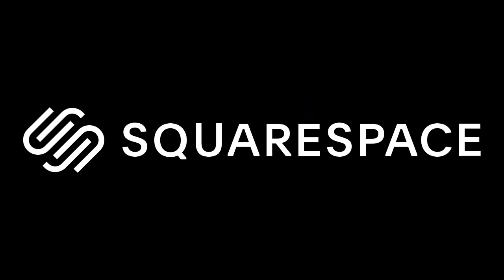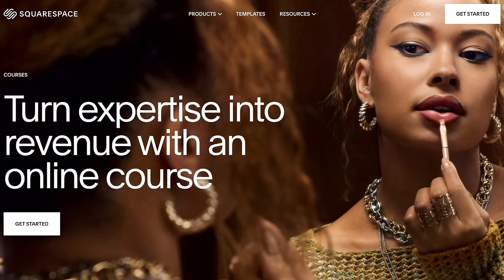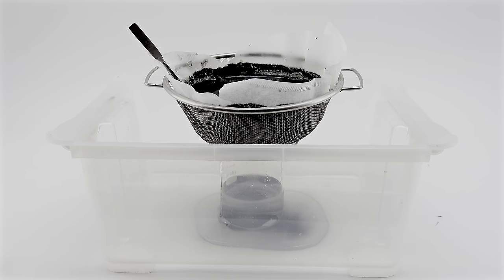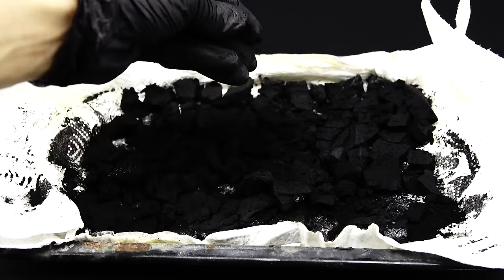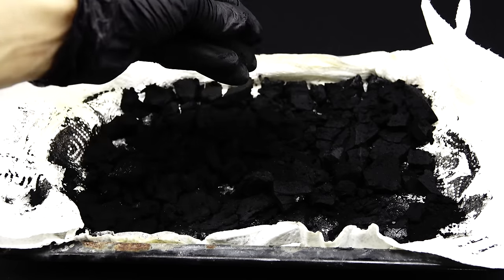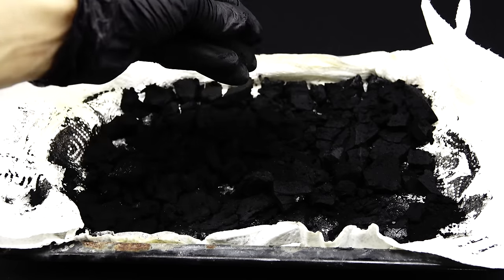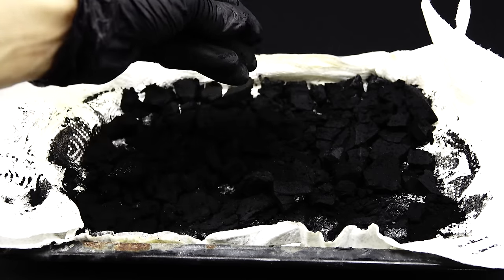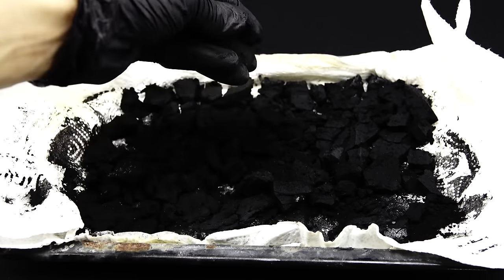Turning Batteries into Purple Paint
In this video I turn some good old carbon-zinc batteries into gorgeous purple paint (Manganese violet) while producing enough chlorine to recreate World War I and gaslighting myself into neglecting impurities.

Also, excuse me for my poor speaking, English is not my native language so I have some trouble speaking it, in case you don't understand something there are always subtitles made by me.

0:00 Intro
3:48 Sacrificing A Family Of Batteries To The Chemistry Gods
5:06 Extracting Manganese Dioxide From The Battery Paste
16:48 Making Manganese Violet
24:06 Making And Testing Some Purple Paint
24:52 Outro